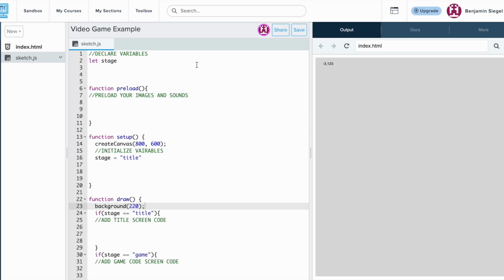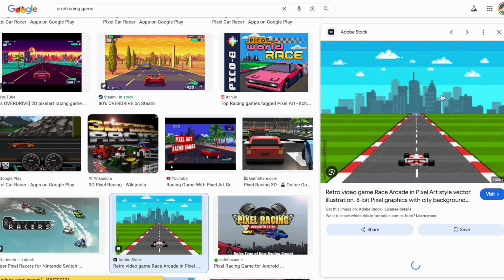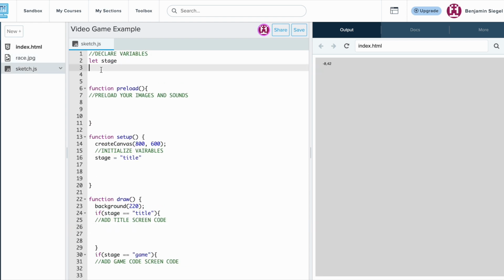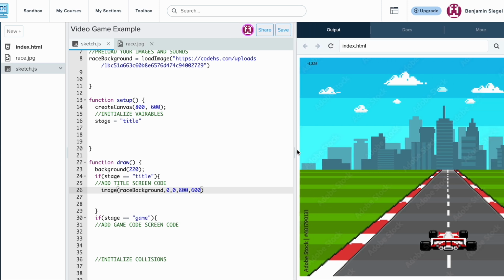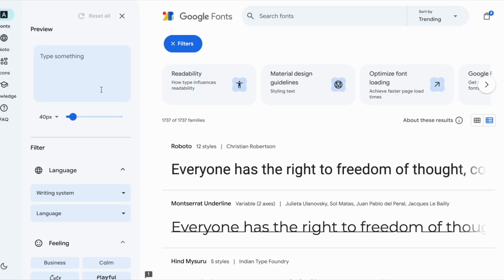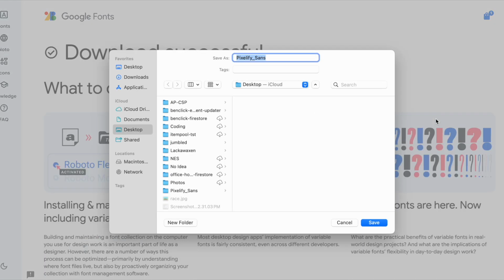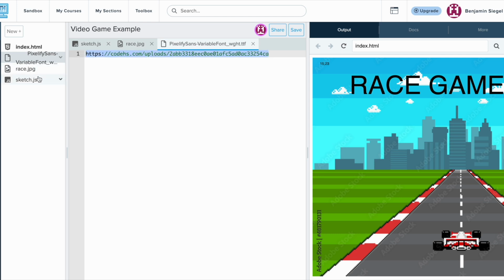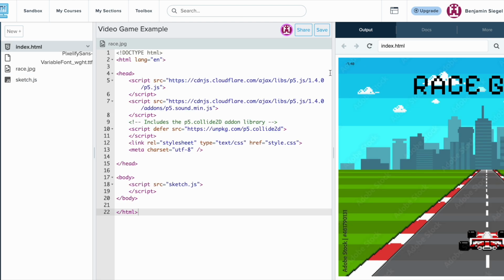Project 3 - Title Screen